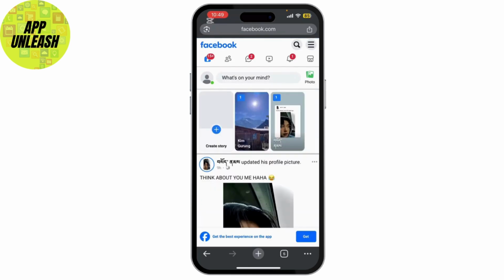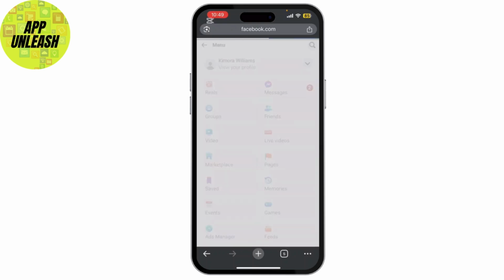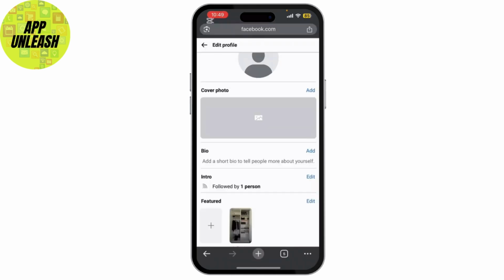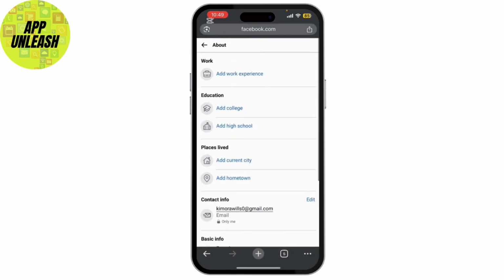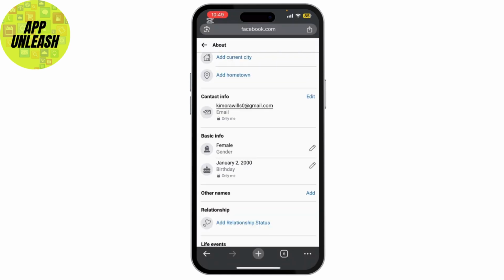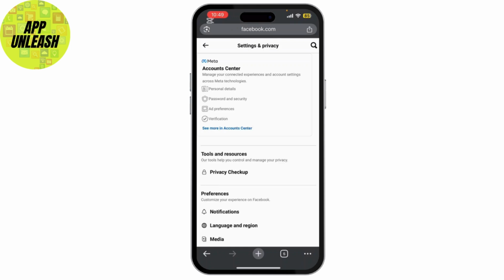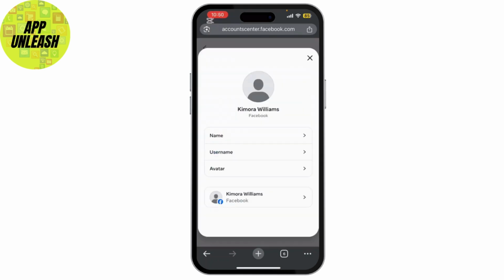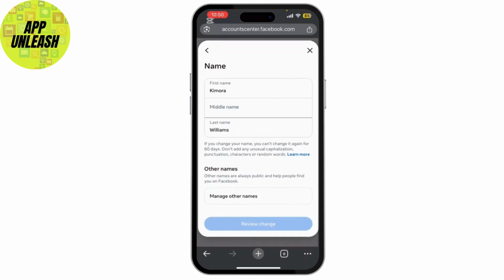How to Change Name in Facebook (2025)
Want to update your name on Facebook? This video will walk you through the simple process of changing your name on Facebook in 2025. Whether you're looking to correct a typo, change your display name, or update it for any reason, this tutorial covers everything you need to know. Learn the steps to change your name on Facebook today, and ensure your profile reflects your updated identity. Watch now to see how you can change your name on Facebook quickly and easily!

Timestamps:
00:00 How to Change Name in Facebook (2025)
00:10 Steps to Change Your Facebook Name in 2025